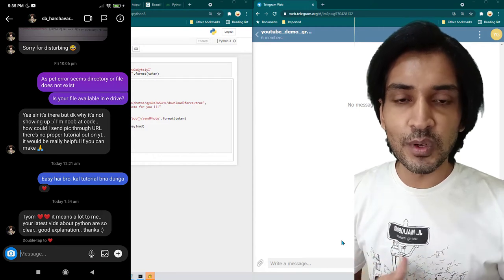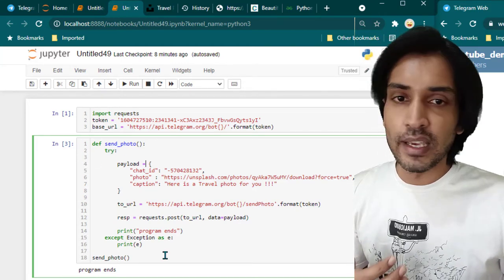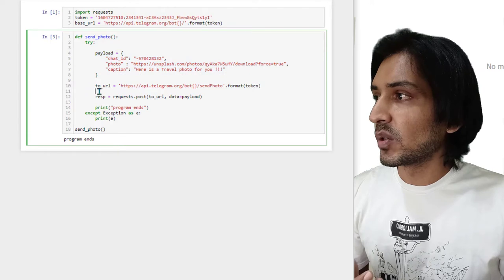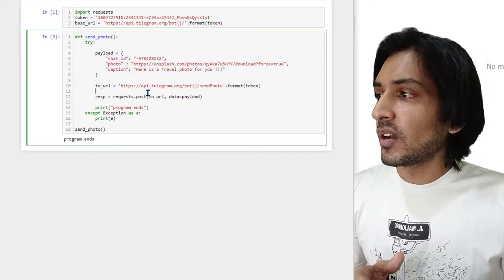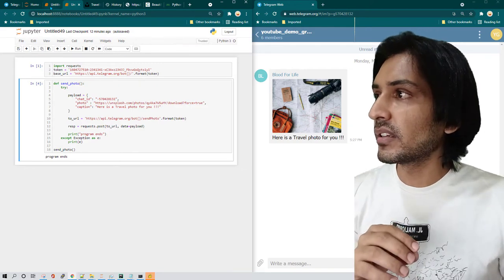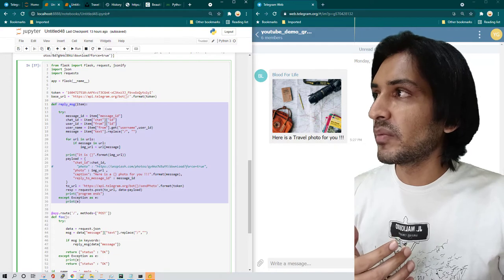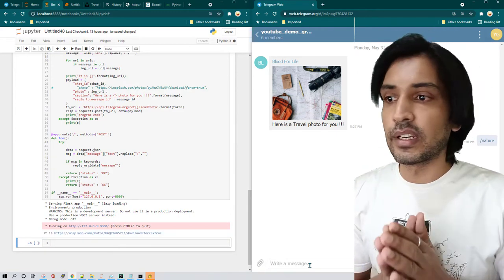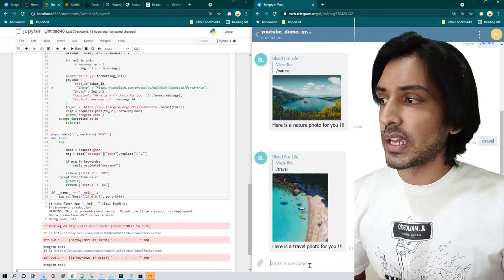Sending Images on Telegram using URL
Want to connect on Instagram? Here is my id @vikasjha001 telegram python automation | ending Images on Telegram using URL ign up to killshare using this link and get one month free membership.